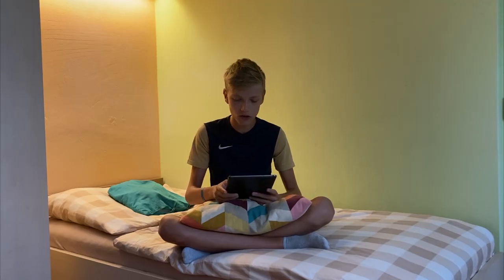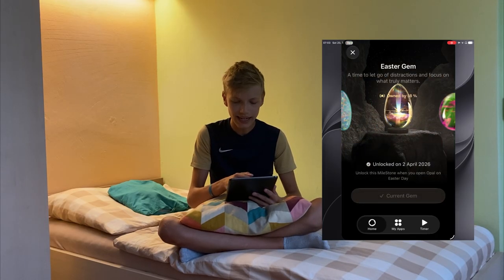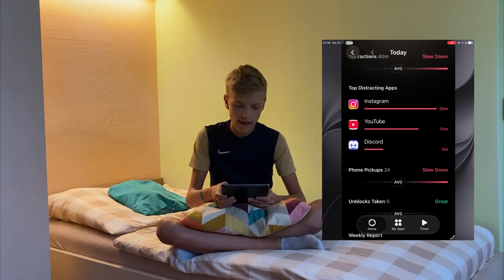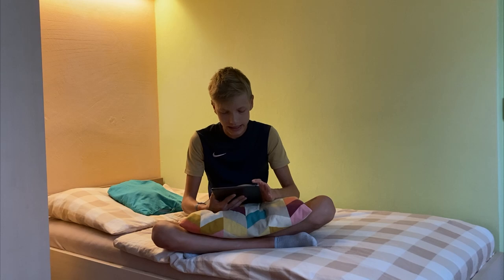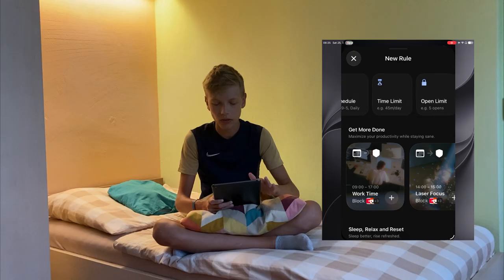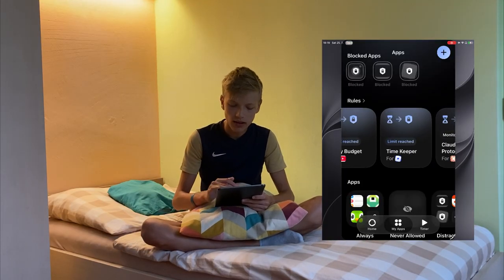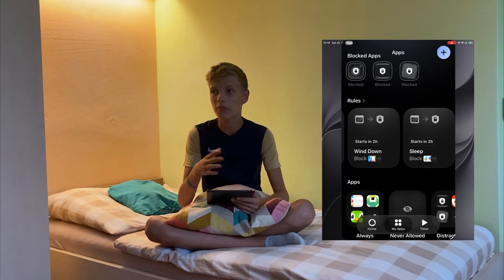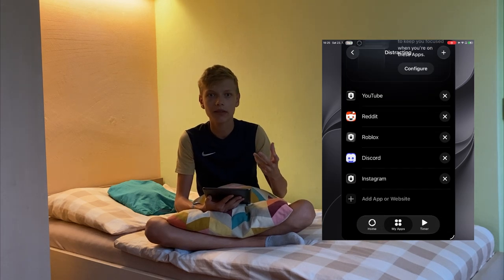I Tried Opal Premium So You Don’t Have To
Is Opal actually worth the subscription? I put it to the real test — here's what using it day-to-day actually looks like, just the honest experience.